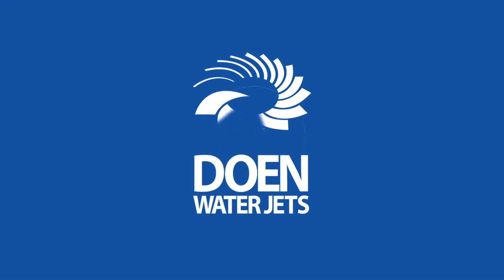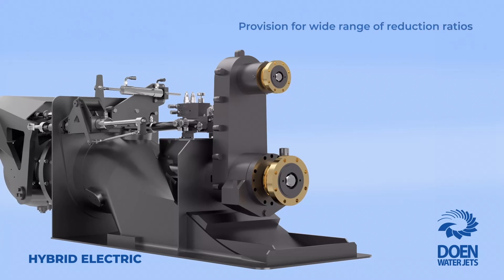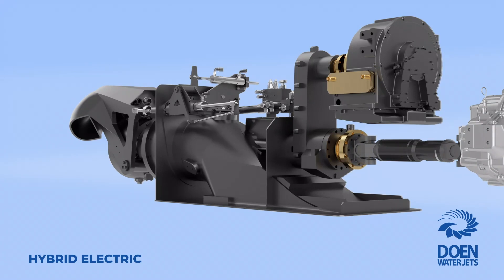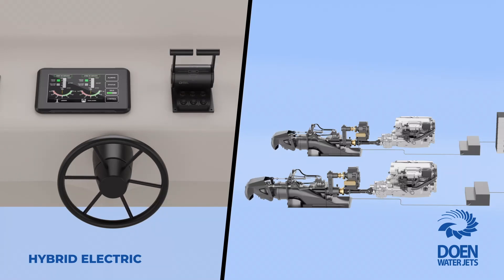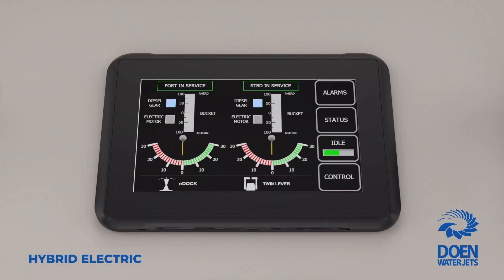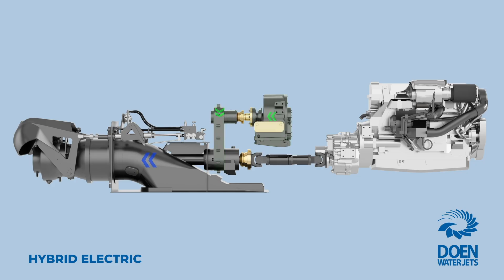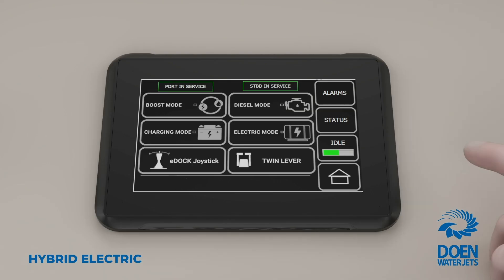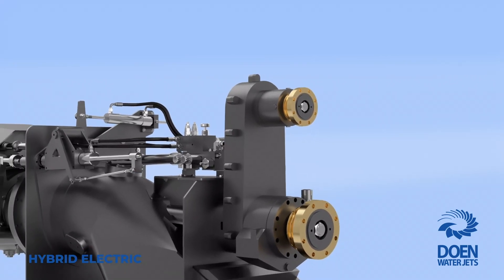Hybrid Electric Waterjet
A self-contained solution for a compact and lightweight parallel hybrid drivetrain.
Our Hybrid-Electric Waterjets have a unique integrated Power Take In (PTI) feature with
a forward-facing input coupling for connecting and matching an electric motor parallel
 to the main engine.
Complemented by our advanced ECS400 control platform that can interface to both
the electric and conventional diesel powertrains, our Hybrid-Electric waterjets deliver
seamless control and performance regardless of power mode.